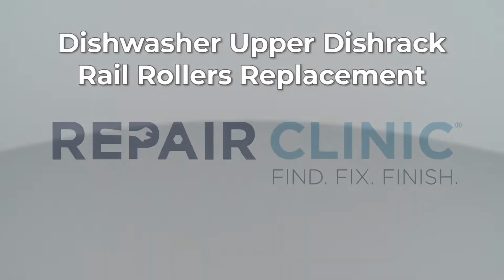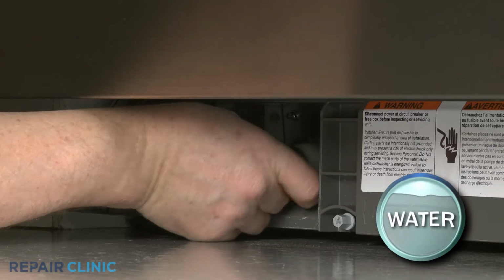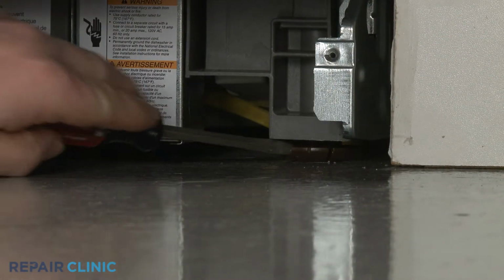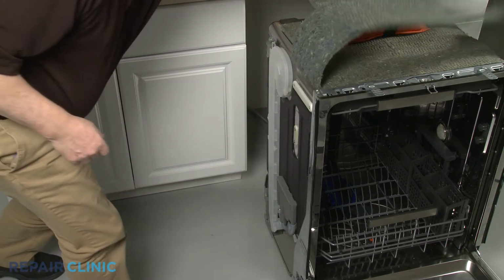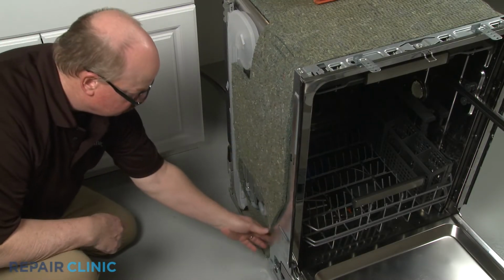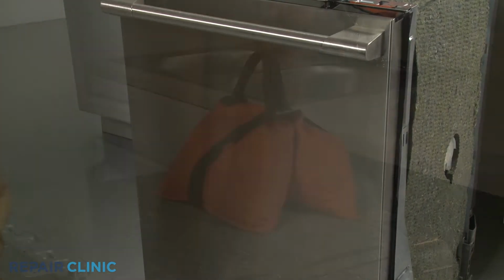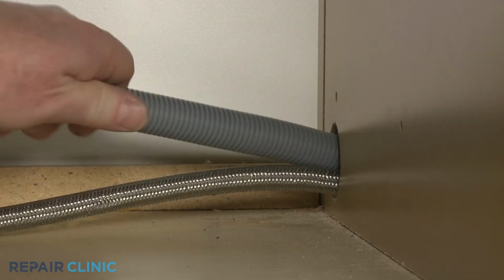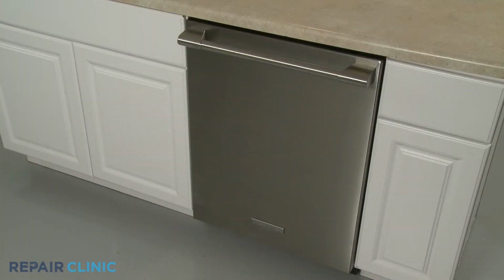Electrolux Dishwasher Upper Dishrack Rail Rollers Replacement 405526079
This video provides step-by-step instructions for replacing the upper dishrack rail rollers on Electrolux dishwashers.

Additional dishwasher repair, troubleshooting tips, help with finding your model number, and part replacement videos

All of the information in this  video is applicable to the following brands: Electrolux